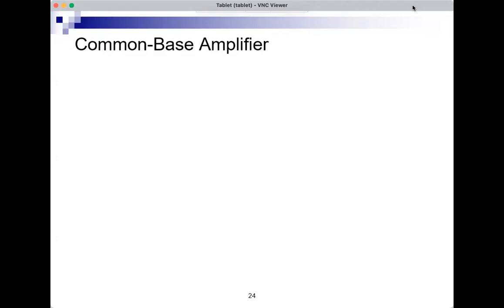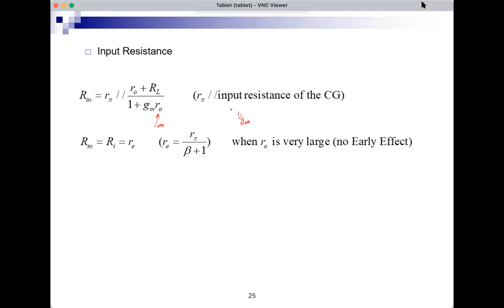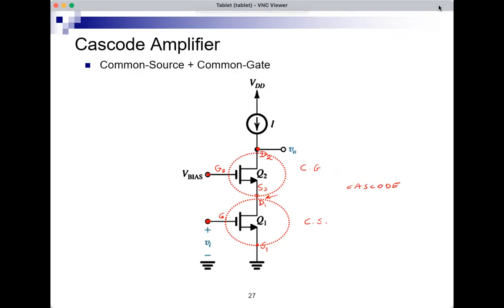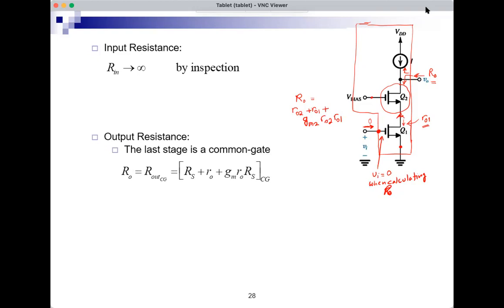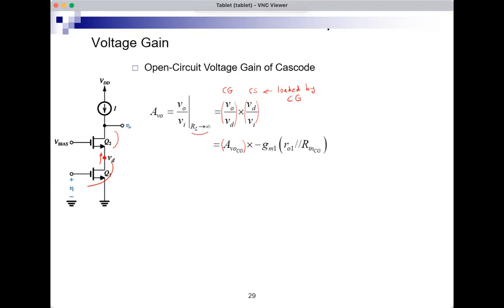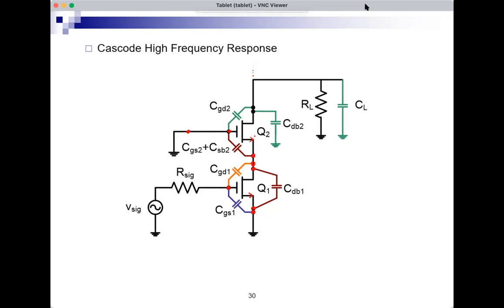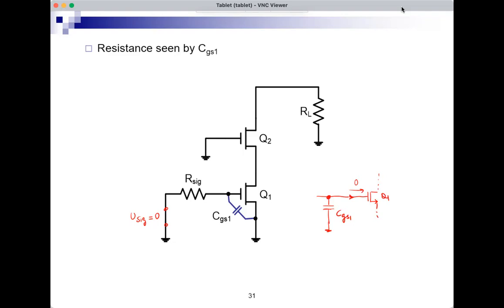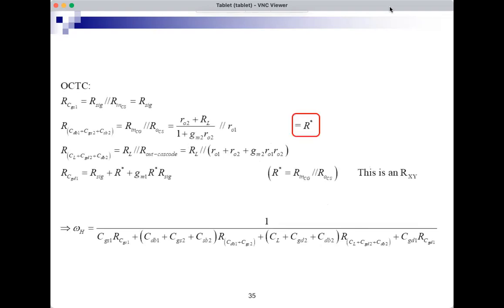EECE 311 - Electronic Circuits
Lecture of Friday February 26, 2021